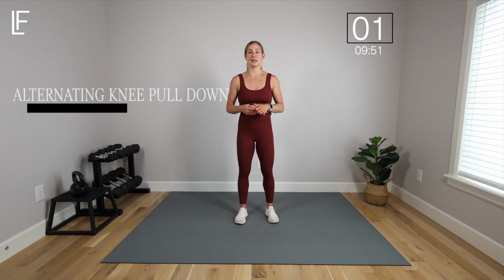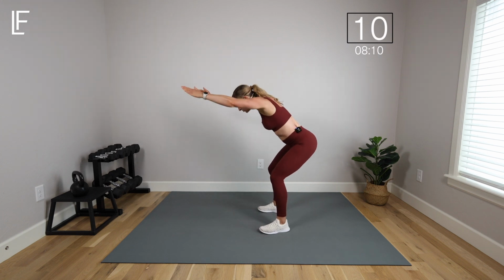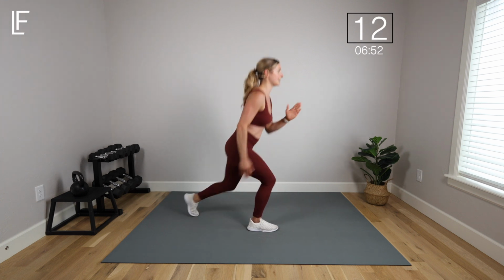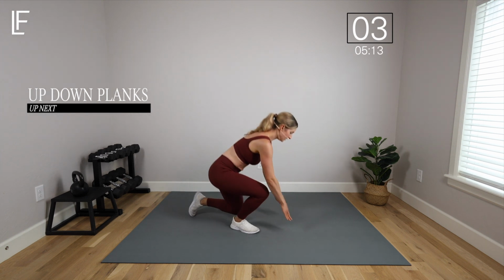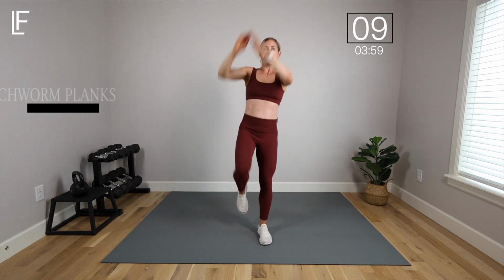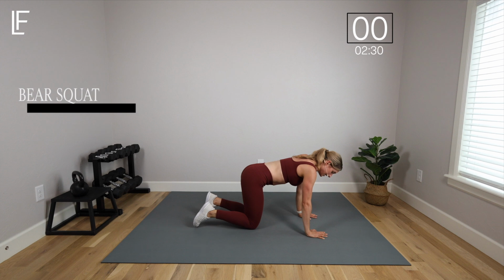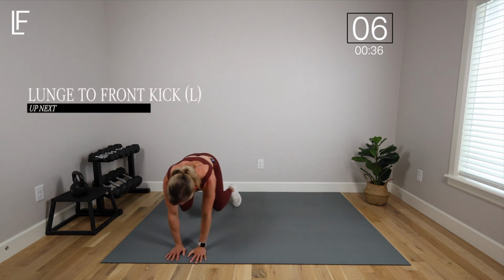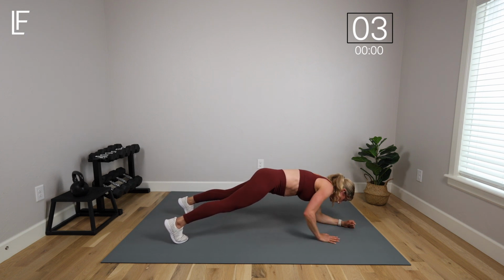15 Day Postpartum Fitness Challenge - Day 10 - 10 Minute Low Impact Cardio - Lauren Fitter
Join me for the 15 Day Postpartum Fitness Challenge! 15 postpartum workouts to challenge your endurance, strength, mobility and improve your overall fitness! Today is Day 10: a 10 Minute Low Impact Cardio Workout.

In this lower impact workout, longer sets of exercise like bear planks, bear crawls, knee pull-downs, up-down planks, and more will get that heart rate up.

Looking for more guidance on postpartum nutrition and exercise?

Follow along for more healthy lifestyle tips and products!

Please consult your physician before beginning any exercise regimen. This is my personal workout routine and may not be appropriate for you. By participating in this workout video, you agree to do so at your own risk.

Lauren ✨